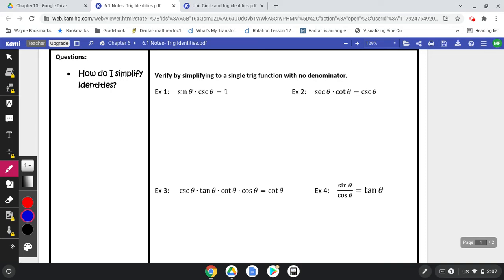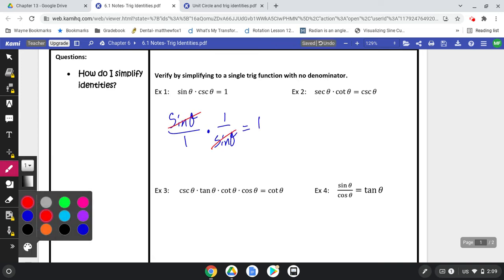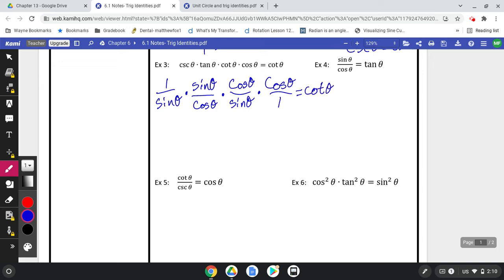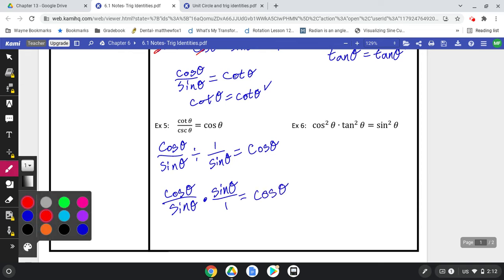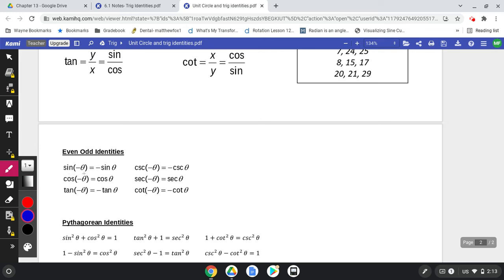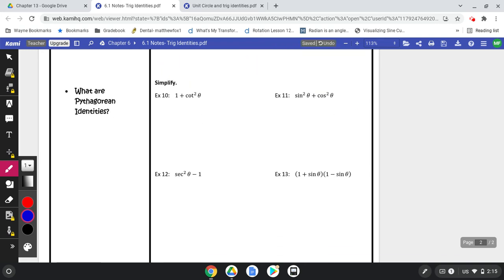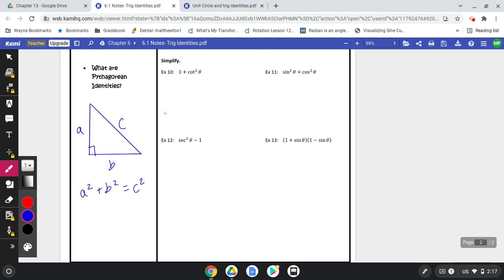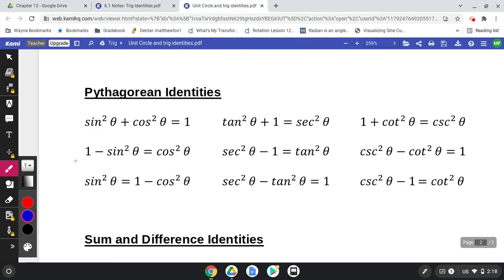Trigonometry Notes- 6.1 Trig Identities-February 28, 2022